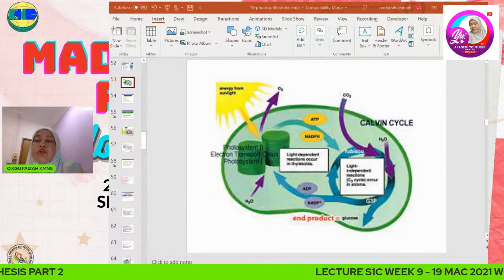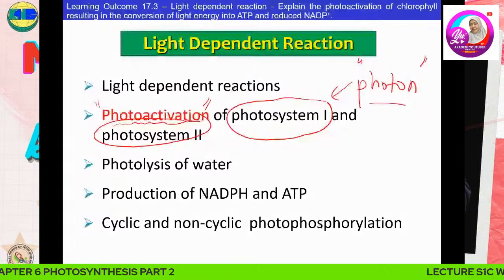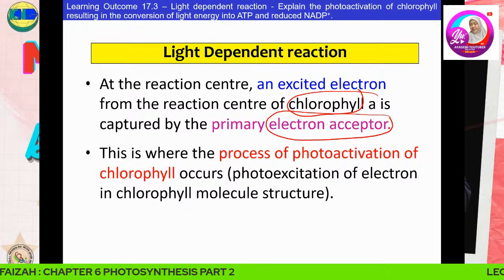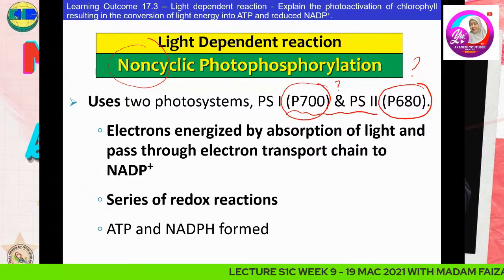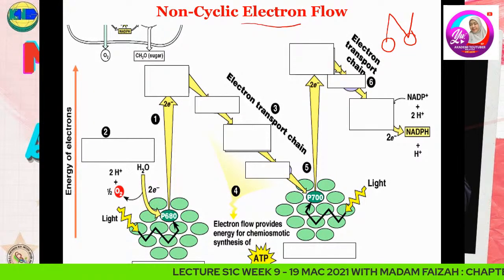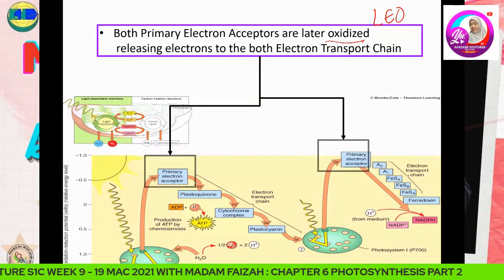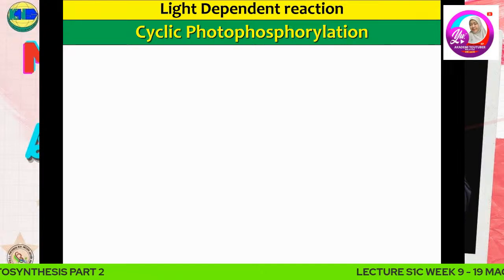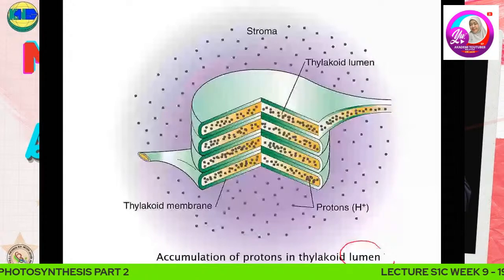🔴 [LIVE]BIOLOGY SB025- WEEK 9 LECTURE S1C :CHAPTER 6 PHOTOSYNTHESIS PART 2